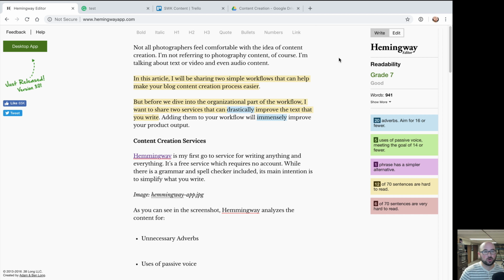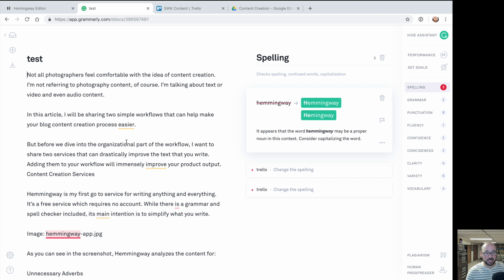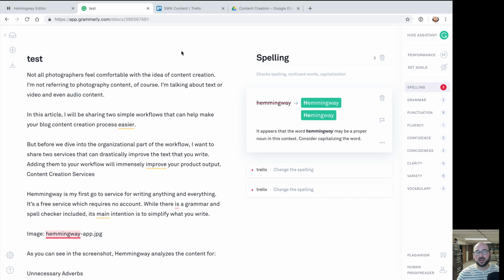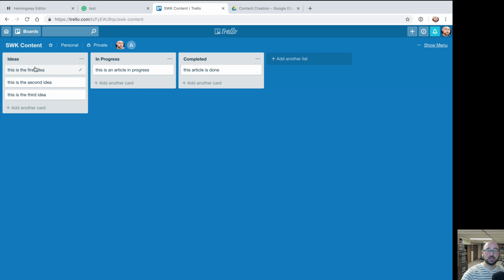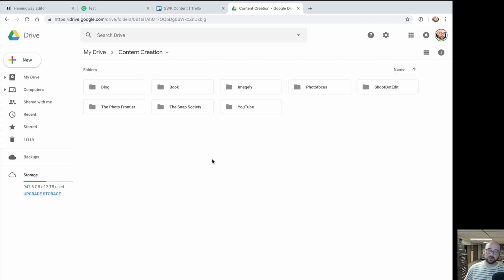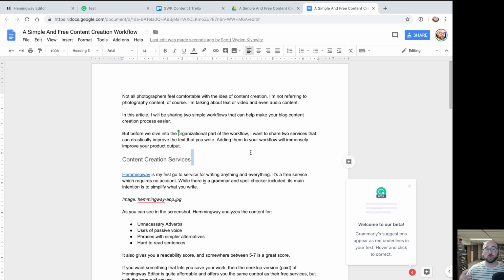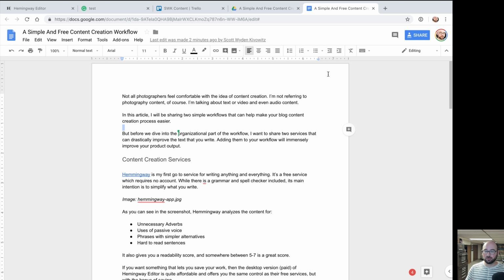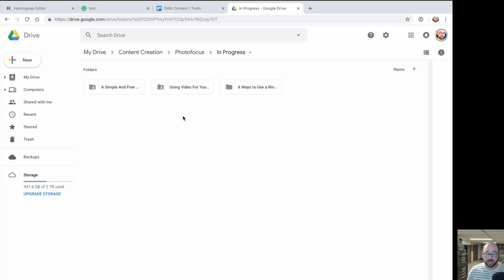A Simple And Free Content Creation Workflow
Not all photographers feel comfortable with the idea of content creation. I’m not referring to photography content, of course. I’m talking about text or video and even audio content.

In this video, I will be sharing two simple workflows that can help make your blog content creation process easier.